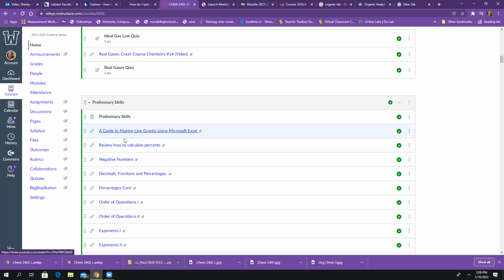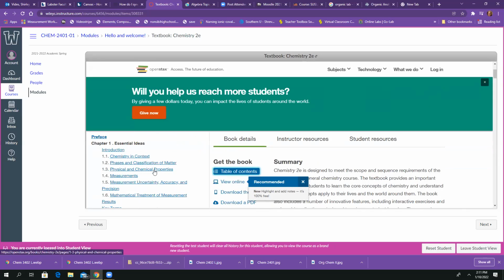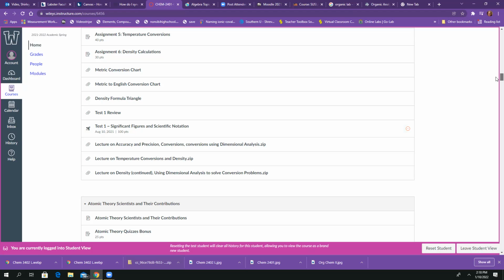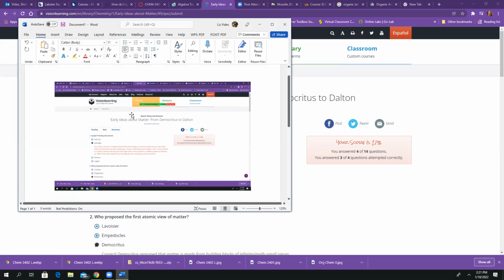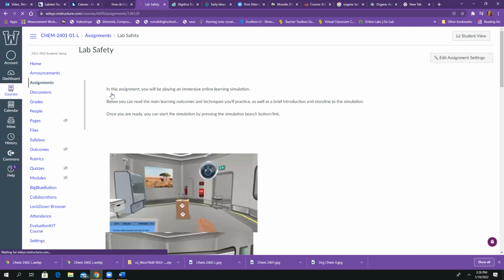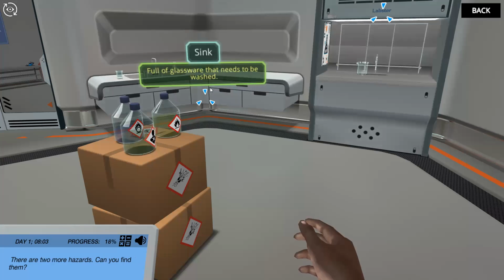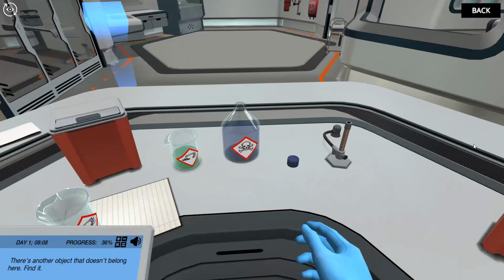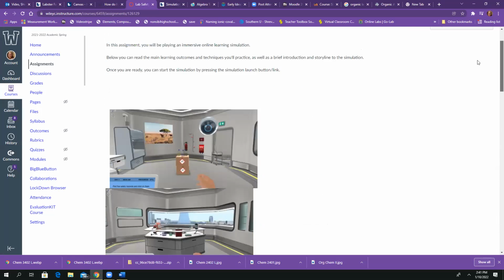Lecture Chem 2401 1/12/22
The purpose of significant figures
Determining the amount of significant figures
Addition and subtraction with significant figures
Multiplication and division with significant figures